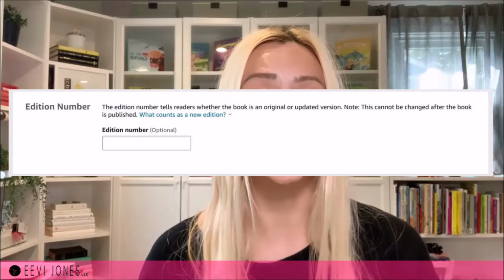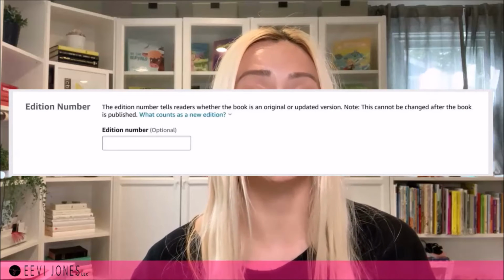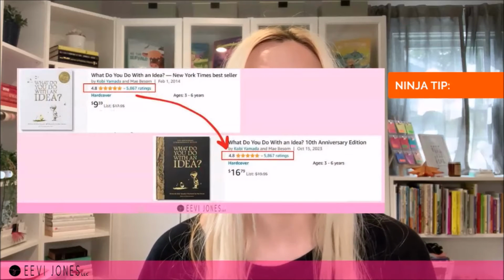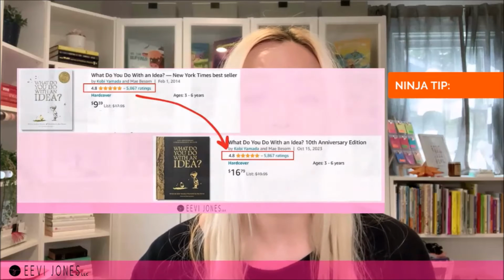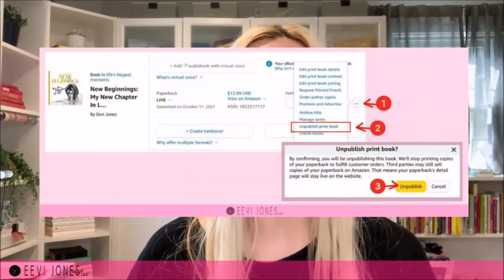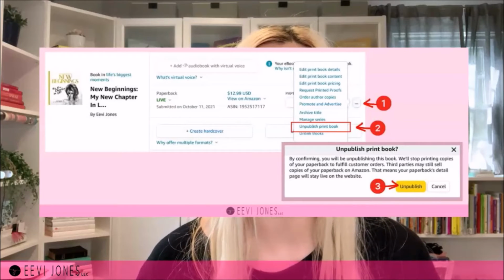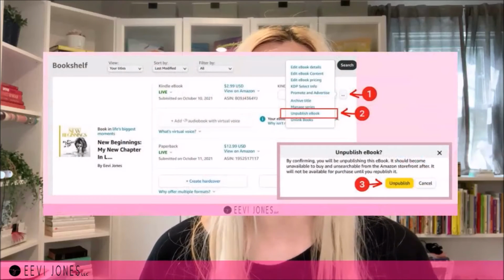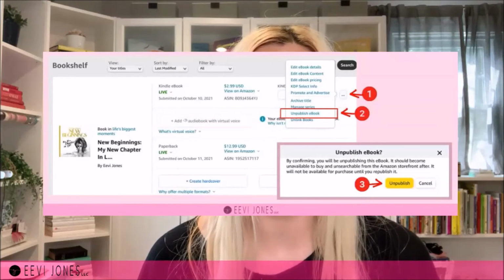Should I REPUBLISH or UNPUBLISH my Children's Book? (BOOK MARKETING) | Eevi Jones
Should I REPUBLISH or UNPUBLISH my Children's Book?

If you've ever wondered if RE-publishing or UN-publishing your beautiful children's book would make sense for you and your book as a marketing strategy, then THIS video is for you!